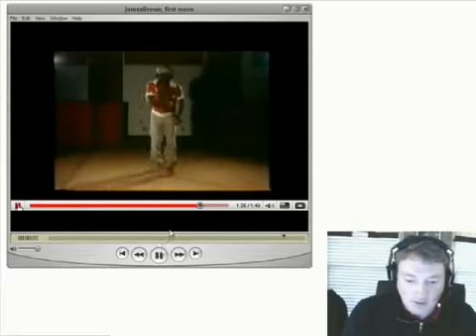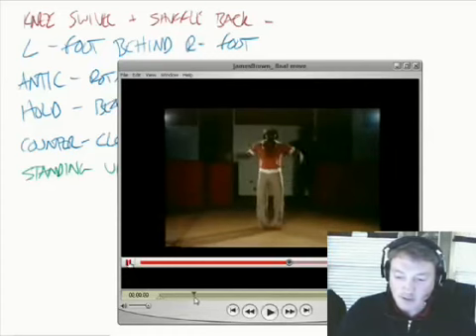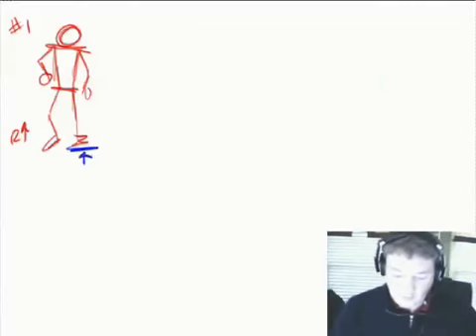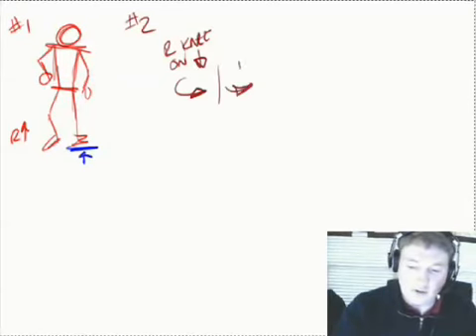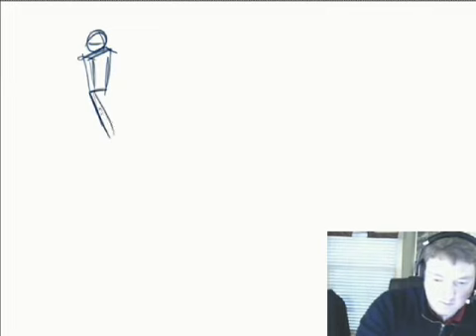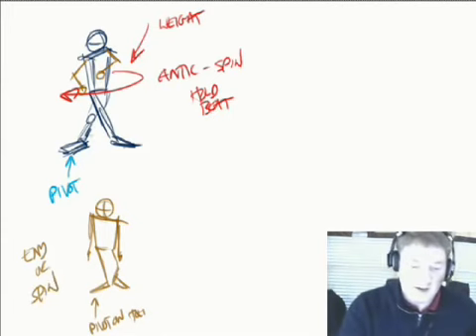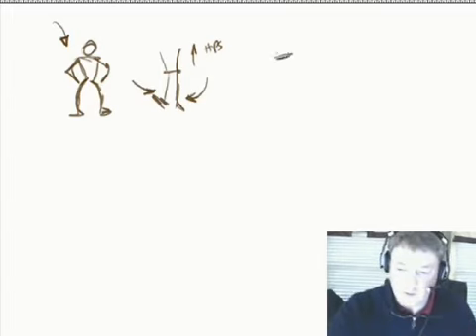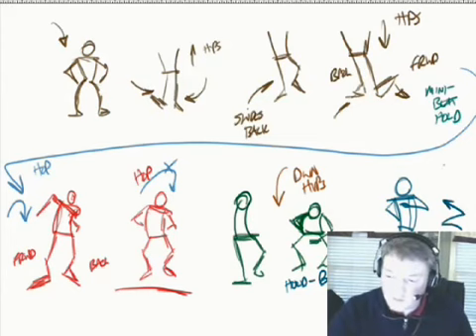VTS48: Animating a James Brown Dance, Part 1